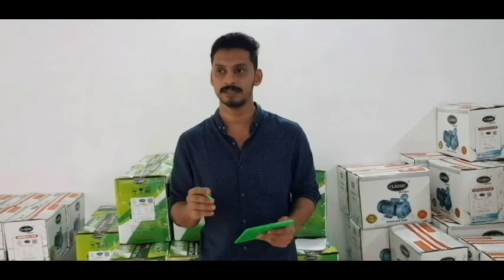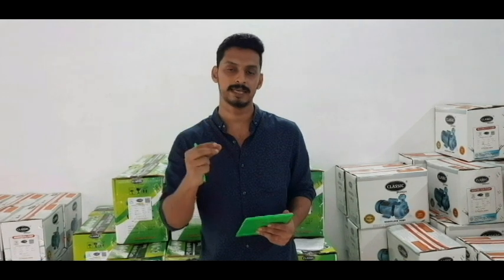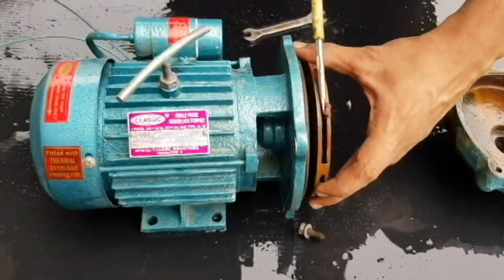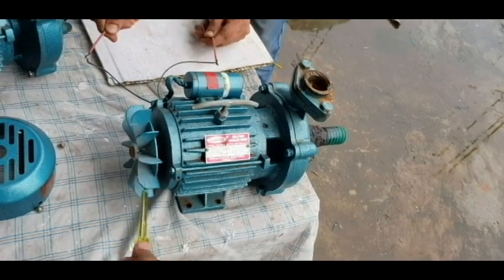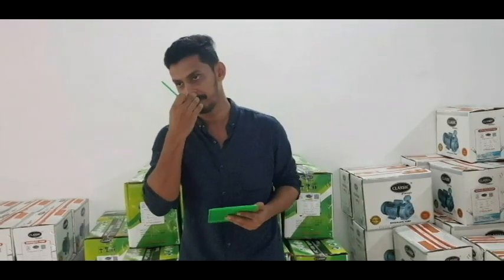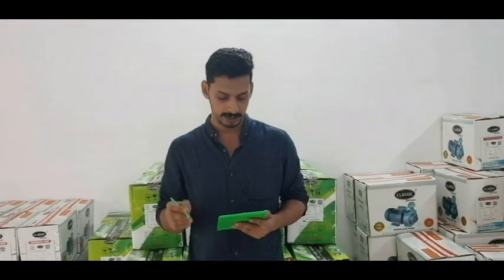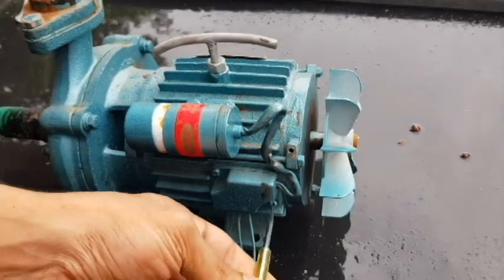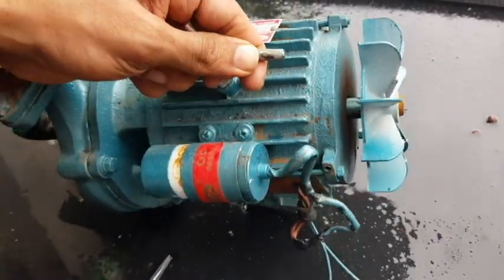How to Identify complaints in motor ? വീട്ടിലെ മോട്ടർ വർക്ക് ചെയ്യുന്നിലേ ? വീഡിയോ കണ്ടു നോക്കൂ.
A video to identify complaints in monoblock pumps without the help of a technician.